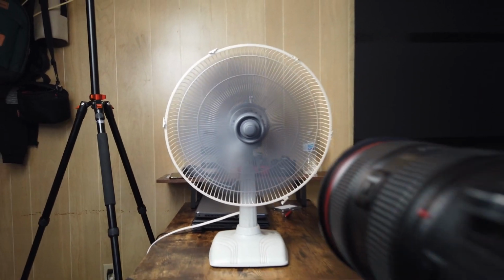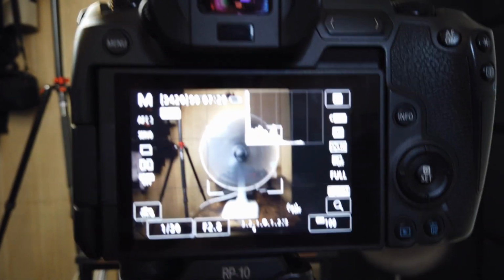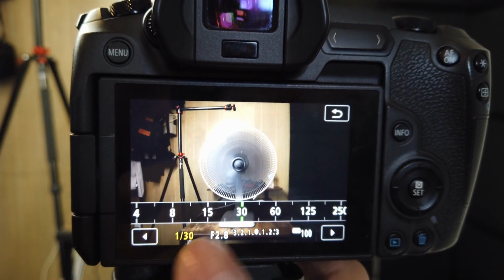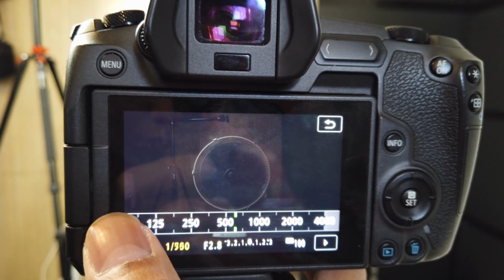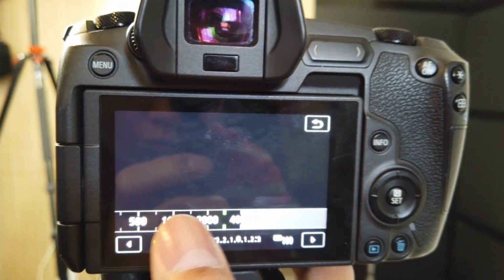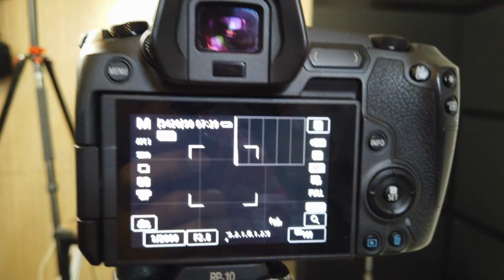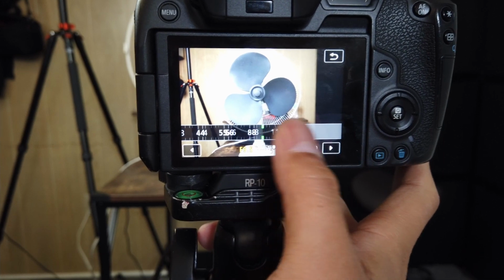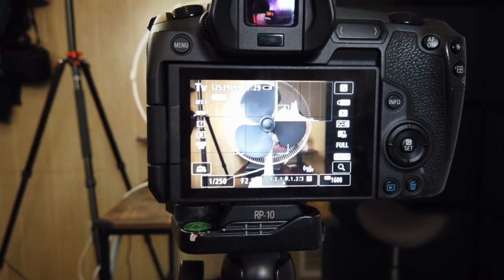Camera Exposure Triangle | Photography exposure Triangle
Camera Exposure Triangle and photography exposure triangle in 4 minutes